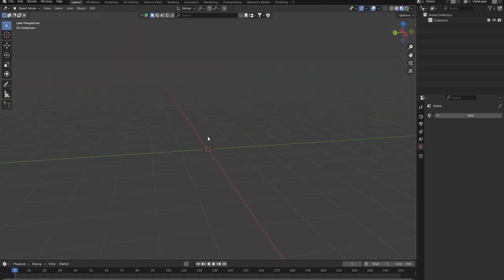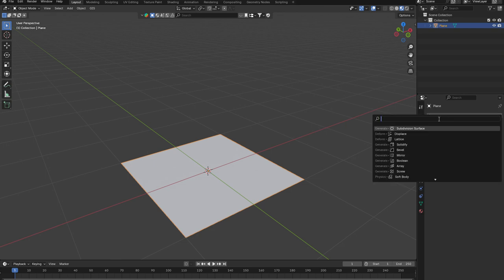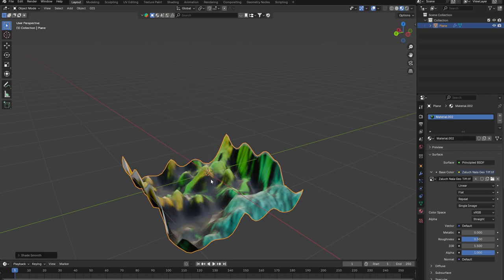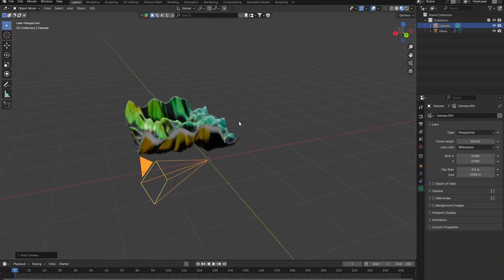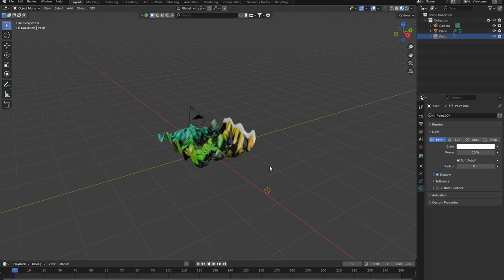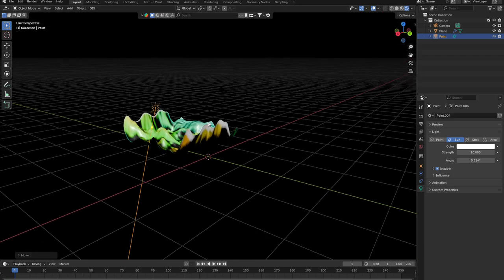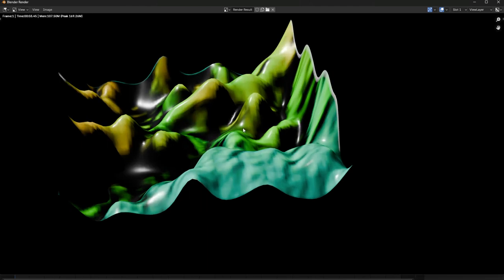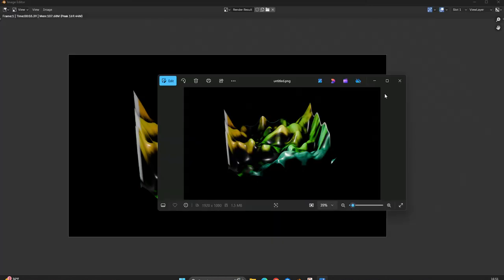"Step-by-Step Guide: Create Stunning 3D Models in Blender for Beginners, Part 2"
Learn how to create amazing 3D models in Blender with this step-by-step guide! Perfect for beginners, this tutorial walks you through everything you need to know, from setting up your project to rendering your final model. Whether you're creating terrains, objects, or animations, Blender is the ultimate tool for 3D modeling. Follow along and start your journey into the world of 3D design today!